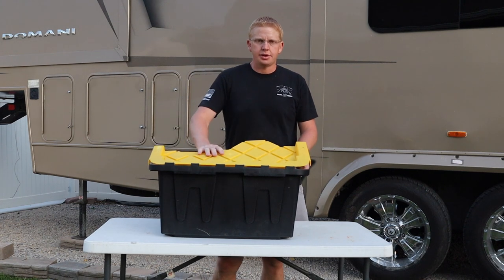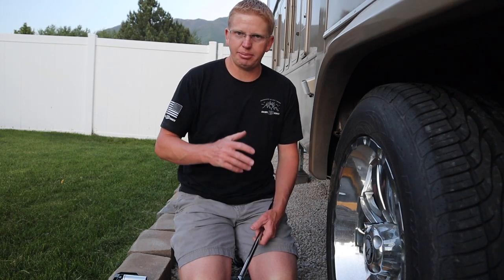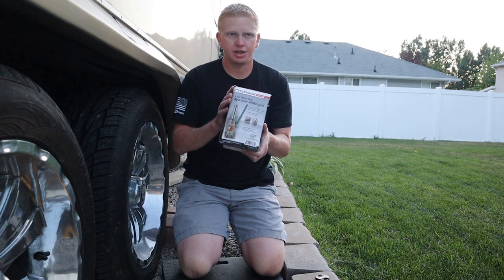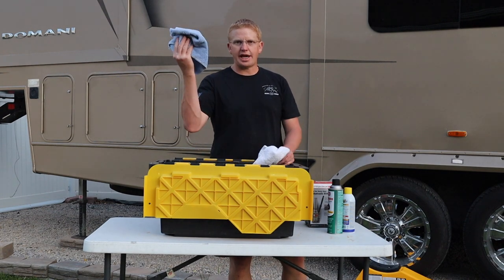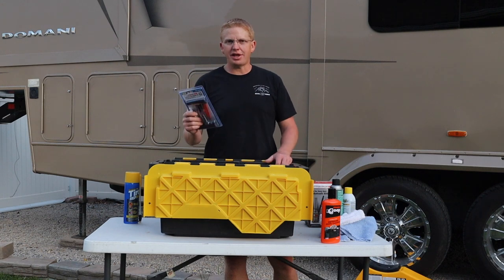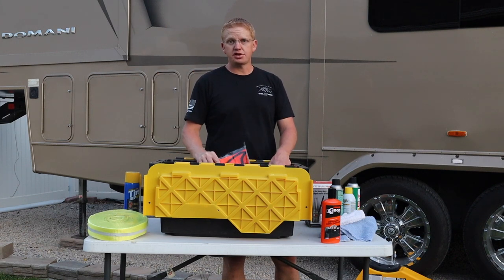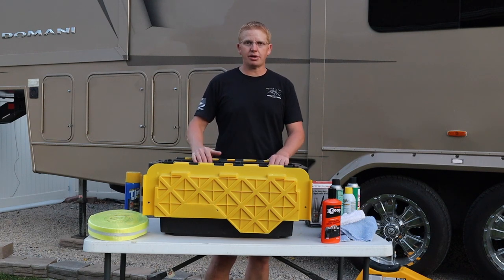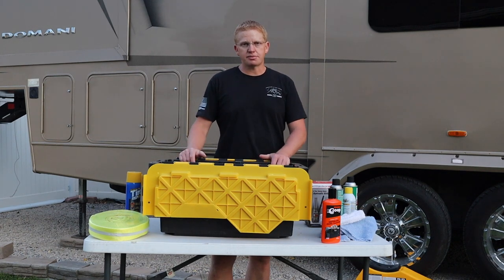DIY RV Trailer Tire Repair Kit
If you tow a trailer eventually you will have a tire failure.  Tires always seem to fail at the absolute worst time.  One key to handling a tire failure is to have the right equipment with you to fix or replace the tire with a spare.  We have made a kit that we can pack with us no matter which trailer we are towing so we can fix a tire failure if/when it happens.
Trailer Aid Ramp
Breaker Bar
Orange Vest